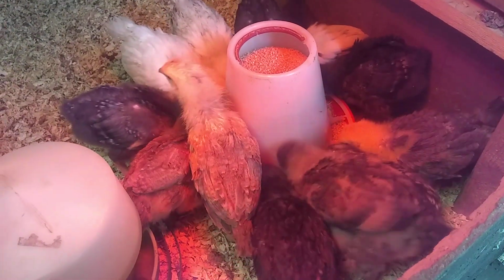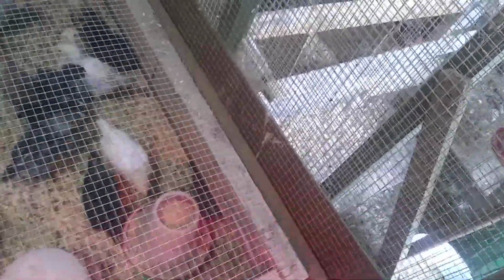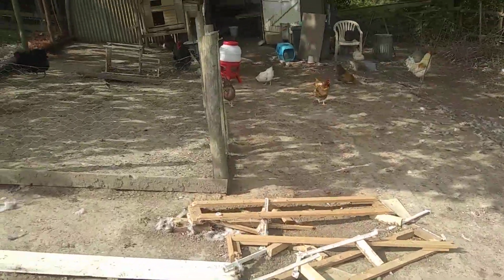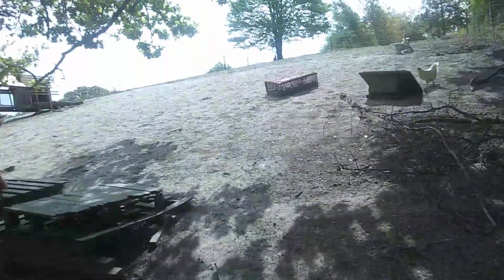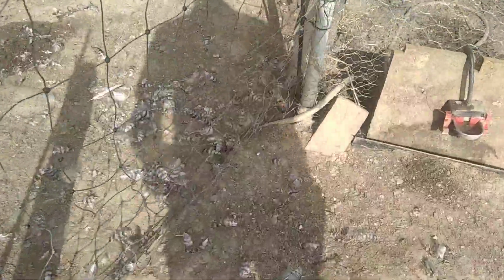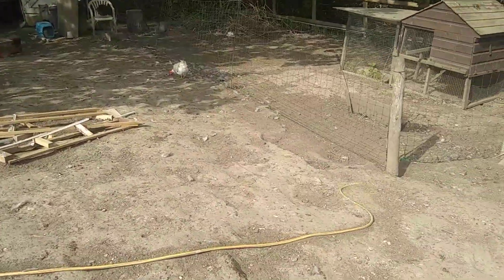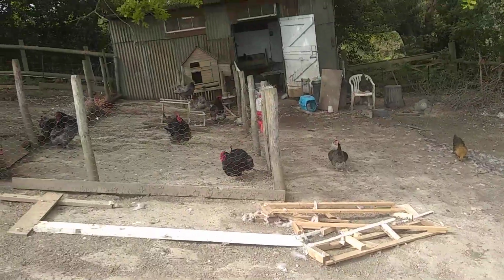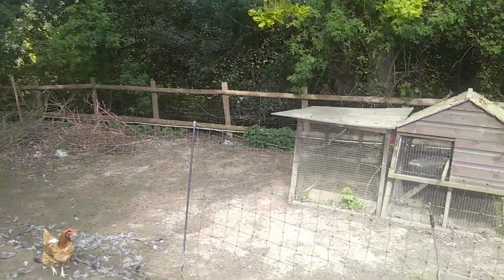Not the video wanted to upload...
I had great plans to upload videos today, but they all went to put! Something has got in and got some of the birds. We do what we can for them, but need to figure out what it is.